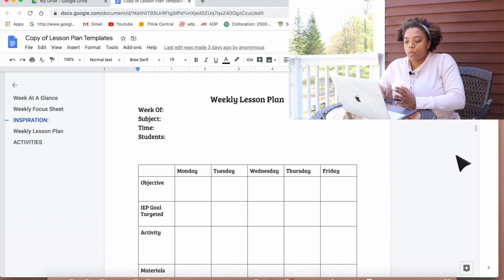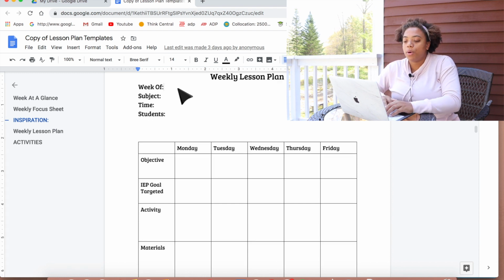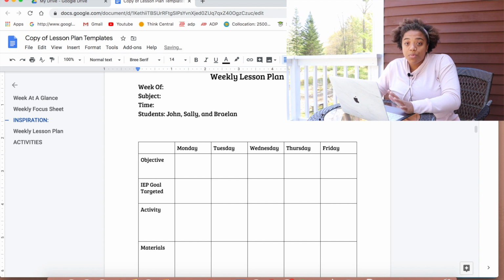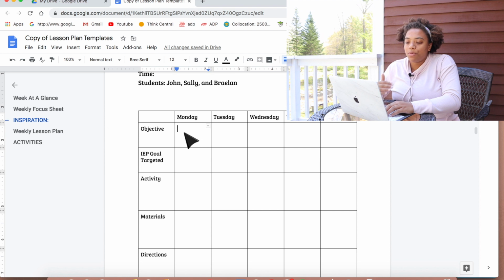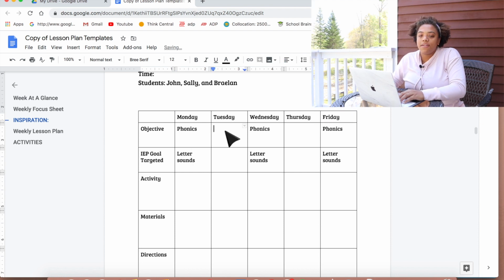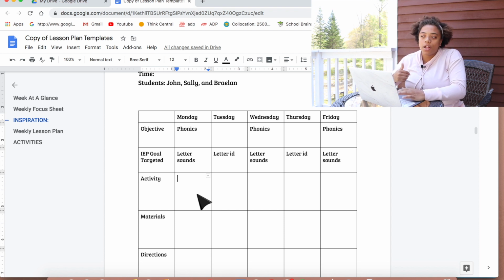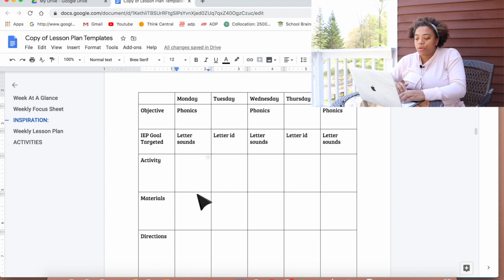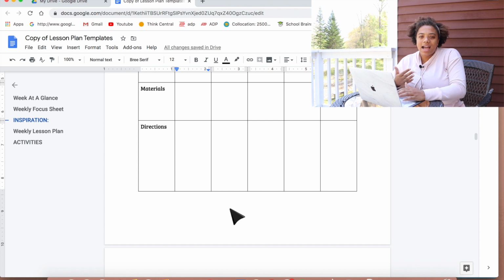Teacher Planners - Special Education Options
So many options, which to choose? Special education is different than general education, those teacher planner with 6 spaces and cute graphics might not work!!